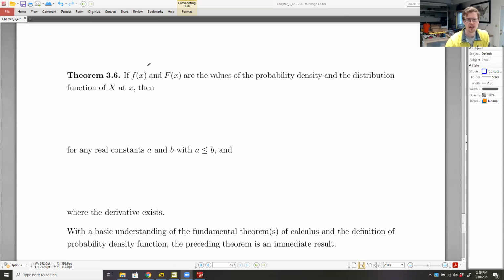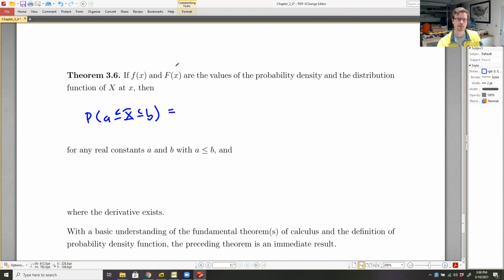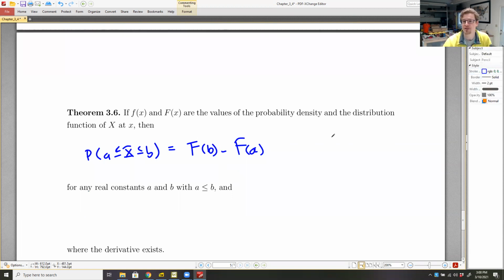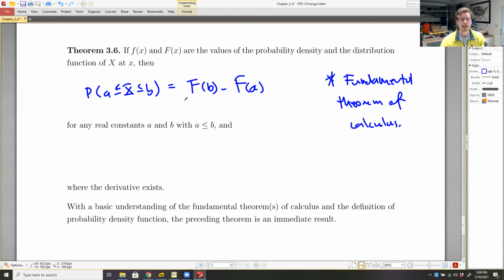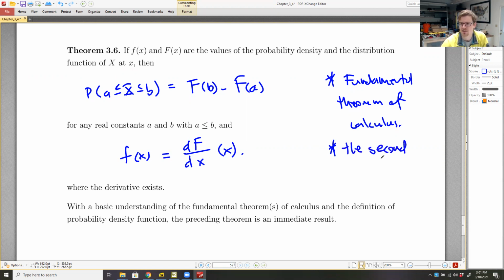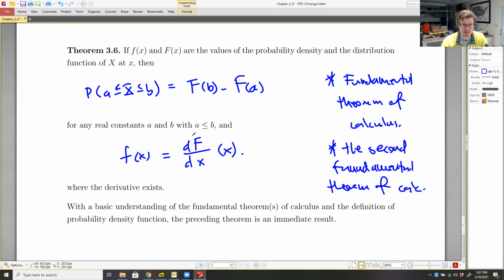Probability Density Function - Part 3